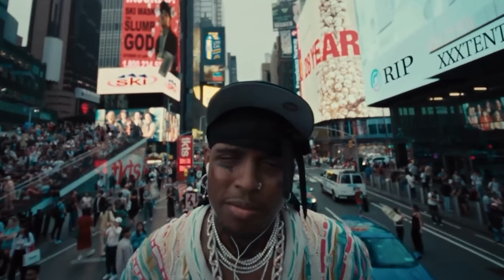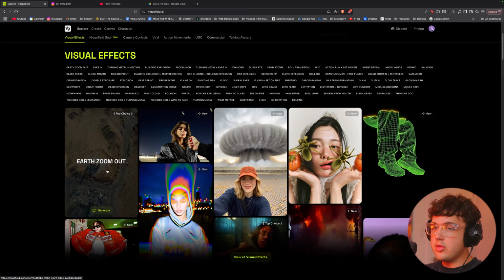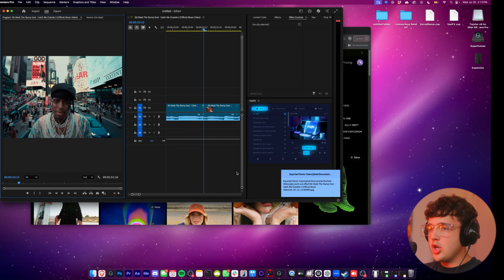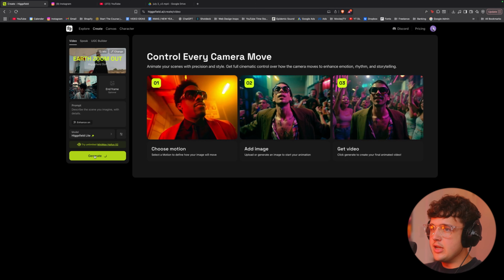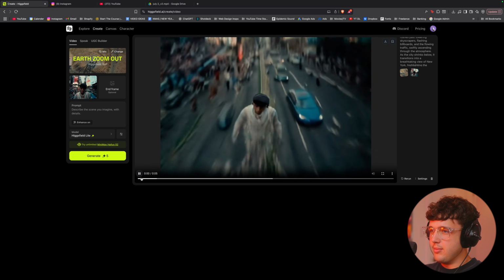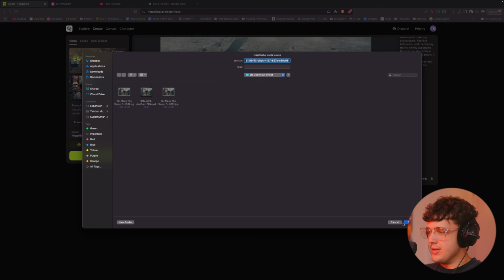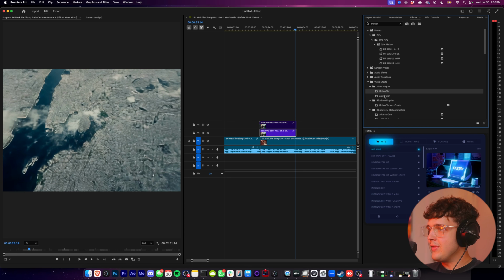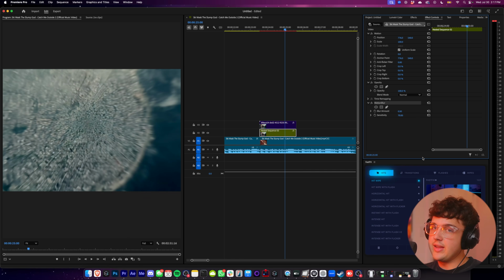Insane AI Earth Zoom Out Effect (GTA Transition Tutorial)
HIGGSFIELD: the site I used for the Earth Zoom Out effect in this video
Open Visual Effects, pick Earth Zoom Out, upload a frame from your footage and drop the result in as your transition.

Level up your edits with our Plug-Ins and Presets